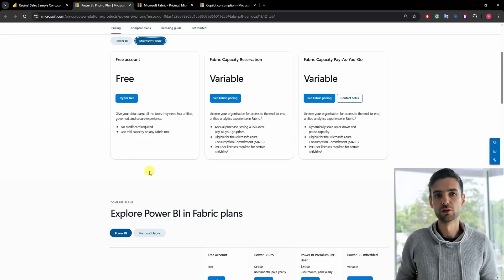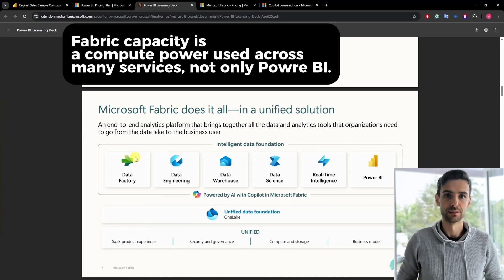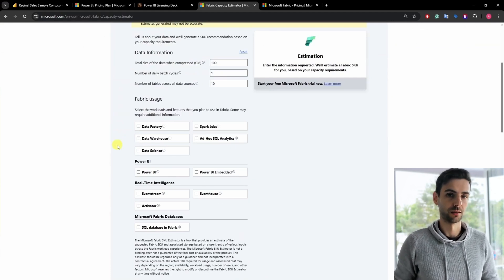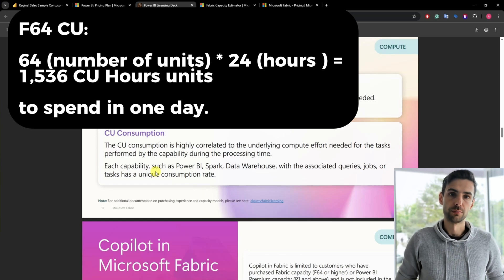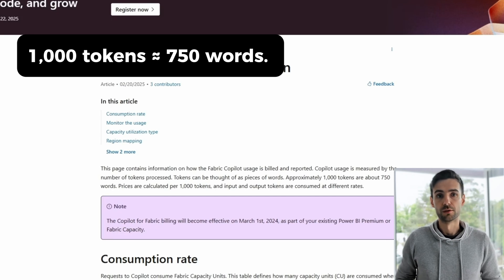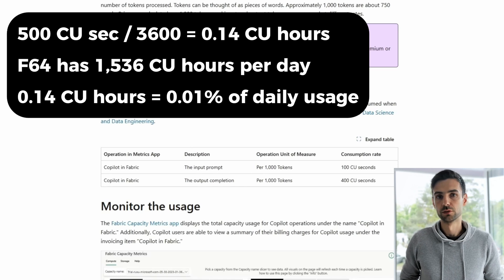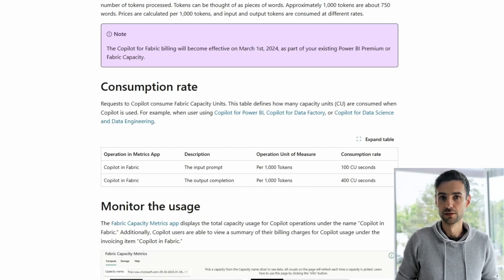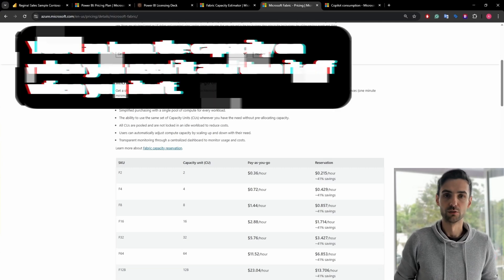How to Enable Copilot in Power BI: Pricing and Licensing Explained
Power BI Copilot Pricing Explained: Tokens, Capacity & Tips

Thinking about using Copilot in Power BI but confused about the cost? You’re not alone. In this video, I break down how pricing works with real examples:
Fabric license
Tokens (input/output)
Capacity Units (CU)
Pricing tips to avoid surprises

Whether you're in a small team or enterprise setup, you'll learn how to estimate costs based on usage—and how to check if you already have what you need.

📌 Chapters:
0:00 - Intro
0:25 - Fabric Licence
2:00 - Fabric Capacity
3:30 - Capacity Units
3:01 - Copilot Tokens
4:34 - Big or Small Cost
5:27 - Pay-as-you-go
6:00 - Next Steps